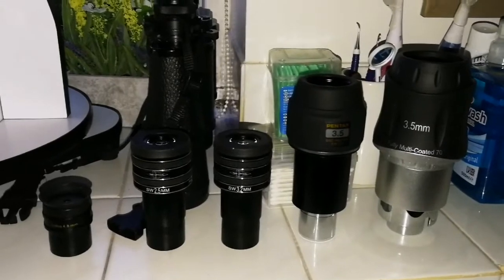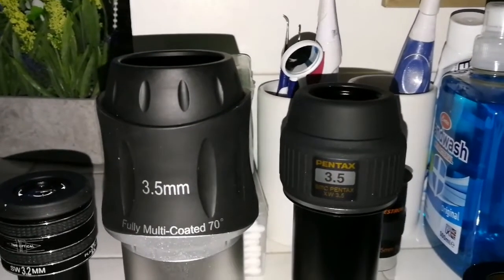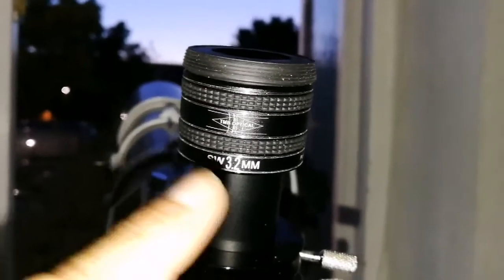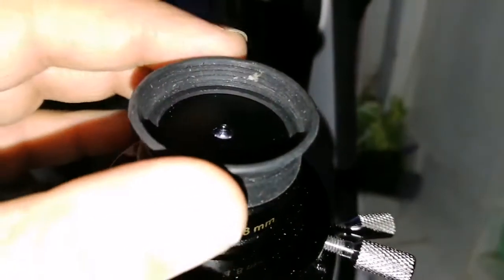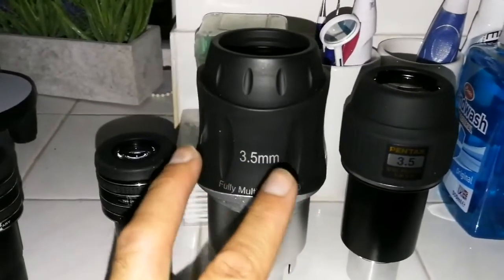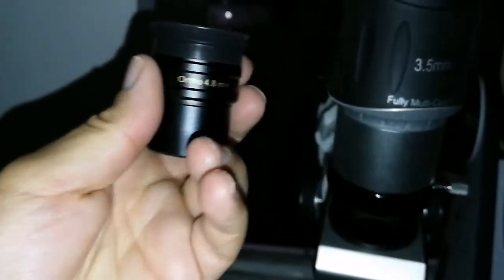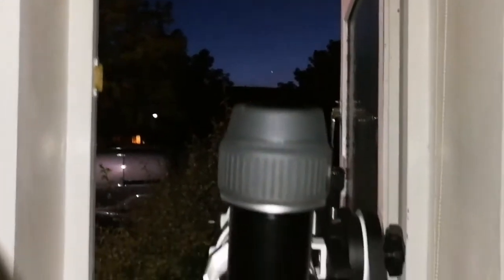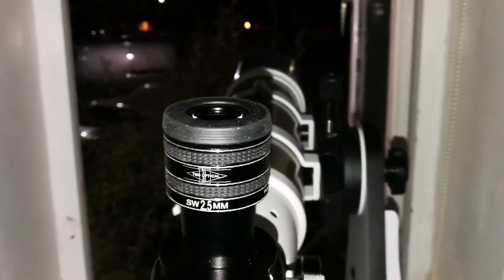Comparing Five Planetary Eyepieces(2.5mm- 4.8mm): Skywatcher, Pentax XW, TMB And Orthoscopic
Here I compare five high magnification eyepieces: Pentax XW 3.5mm 70 degrees, Skywatcher SWA 3.5mm 70 degrees, TMB Planetary II 2.3mm and 3.2 mm 58 degrees and an unbranded 4.8mm Orthoscopic eyepiece.